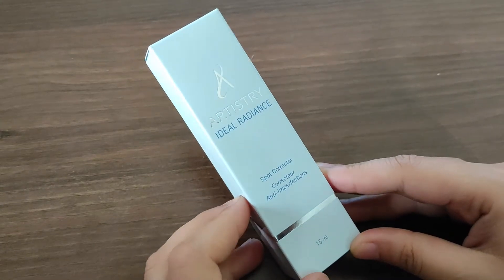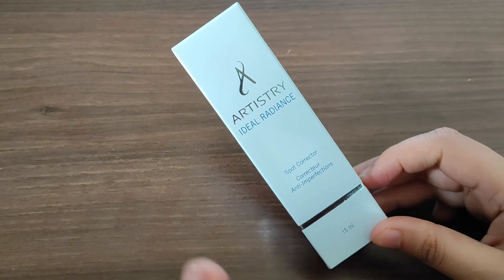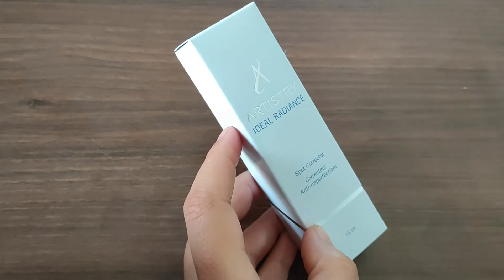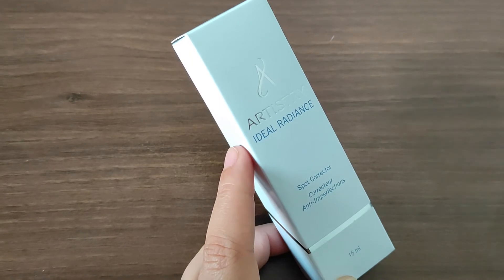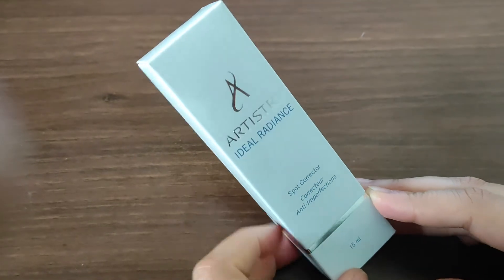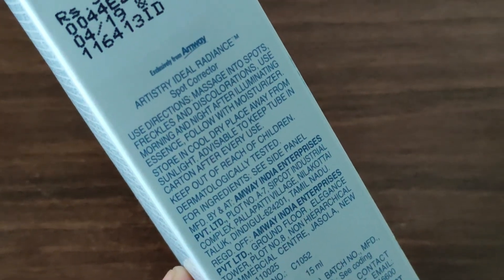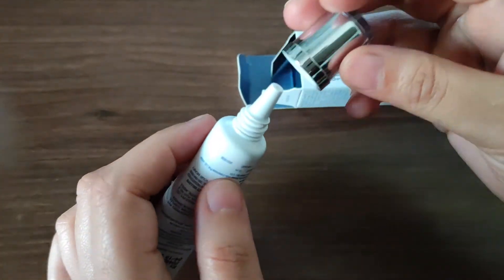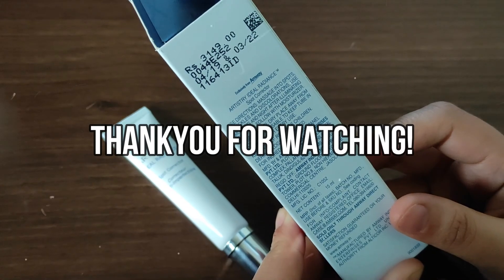Artistry Ideal Radiance Spot Corrector | Spot Corrector Review | Treat Pigmentation & Acne Scars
Introducing the ARTISTRY IDEAL RADIANCE™ Collection from Amway a brightening system harnessing an exclusive 3D Technology, addressing irritation, the appearance of hyper-pigmentation and environmental protection, via three layers of the skin’s surface, as means towards achieving unparalleled radiance. Pack Size: 15g

Benefits-
1]97% of women clinically tested showed measurably lighter, brighter skin in just 8 weeks.
2]Helps to diminish the most stubborn age spots.
3]Leaves skin looking even-toned and radiant.
4]Artistry ideal radiance illuminating essence reduces visible dark spots and helps brighten, hydrate and protect skin with Multiflora Blend, Pearl Protein & 3D Technology. It makes skin more luminous & even toned

Use-
Massage into spots, freckles and discolorations. Use morning and night after Illuminating Essence.